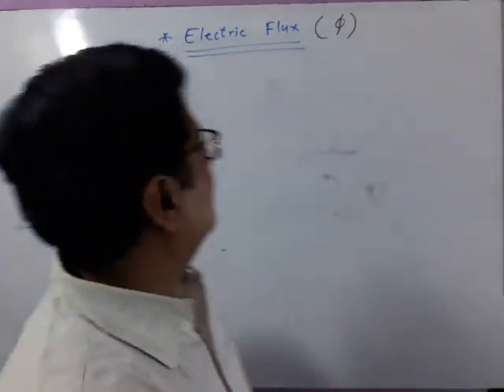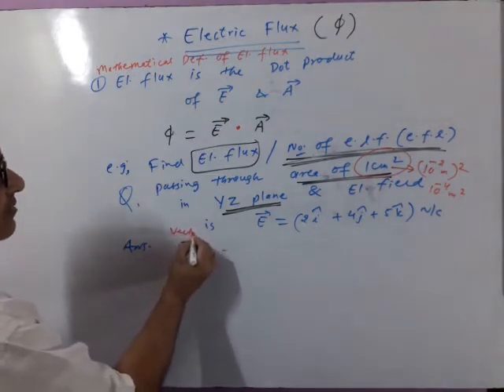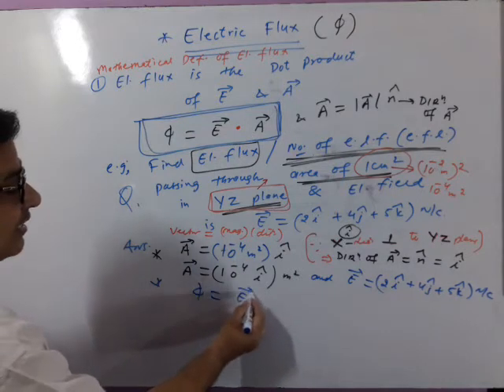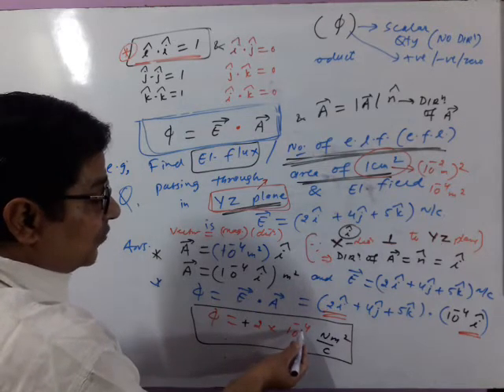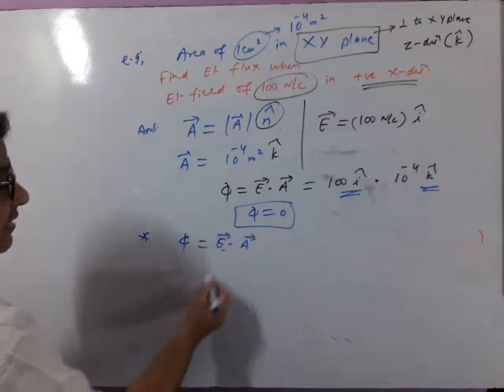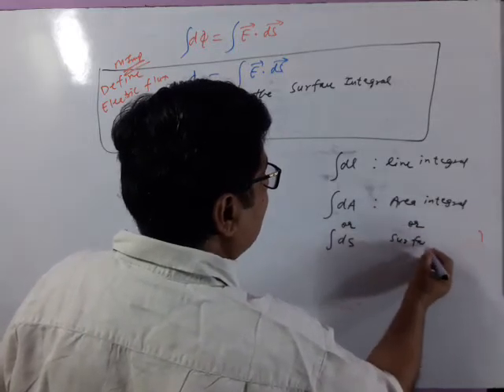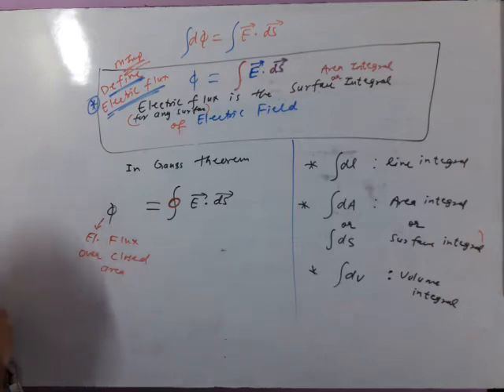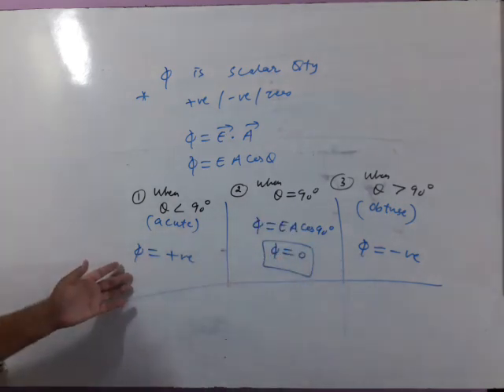12 Physics 26 Electric Flux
Electrostatic Physics XII Electric Flux and its Mathematical Defination and numerical